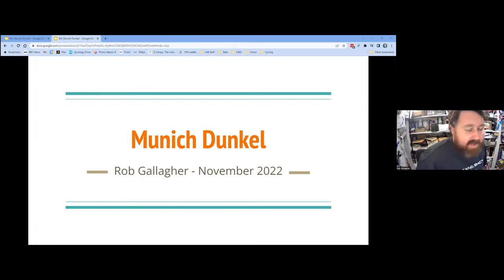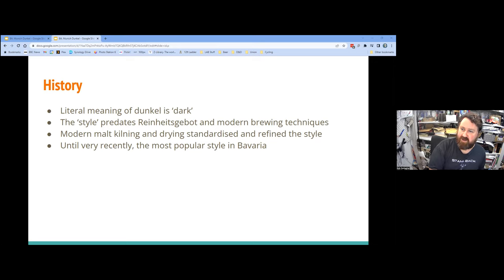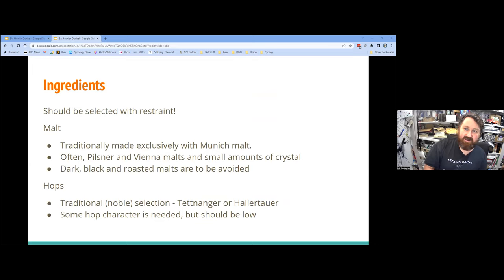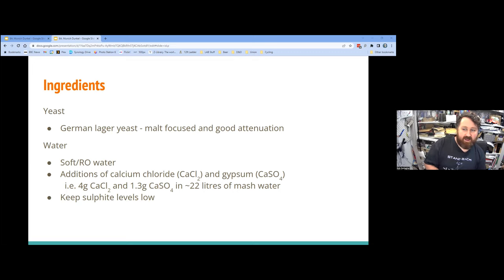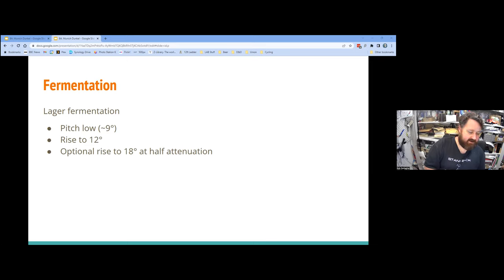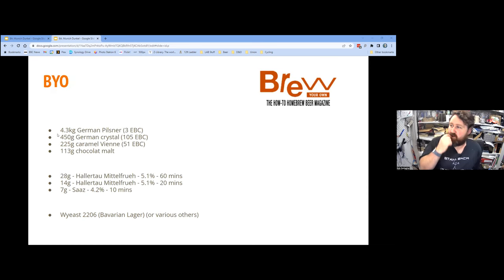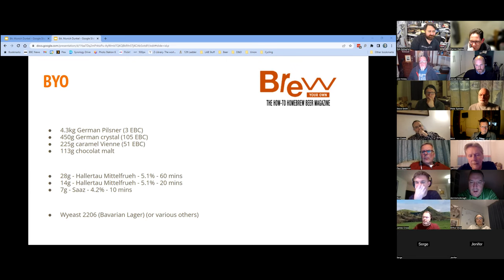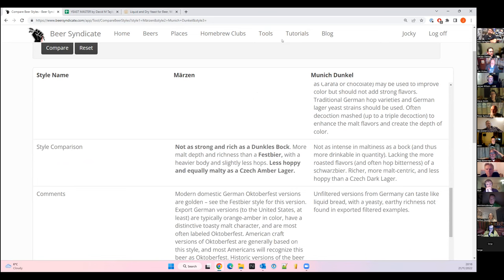Munich Dunkel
This month (November 2022), Rob Gallagher gave us an overview of the Munich Dunkel style in preparation for a themed meeting in March 2023.